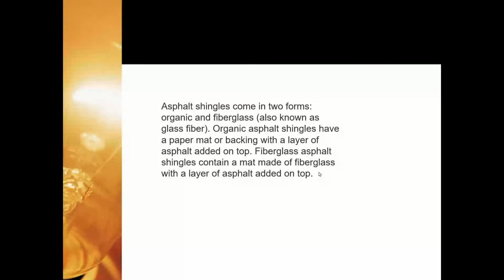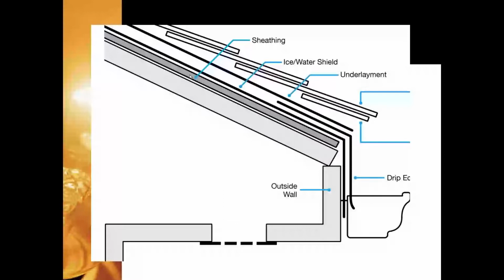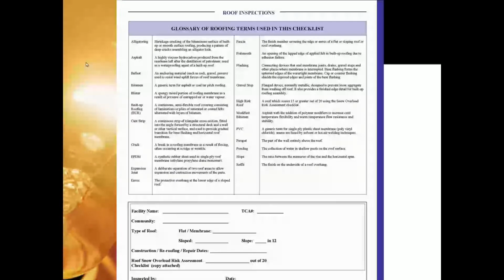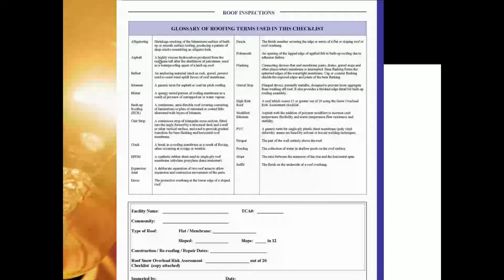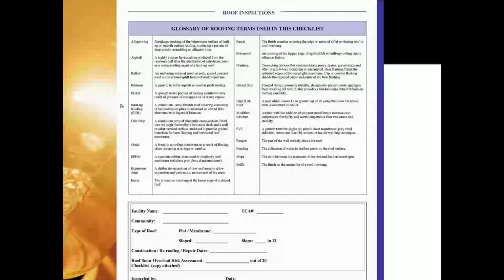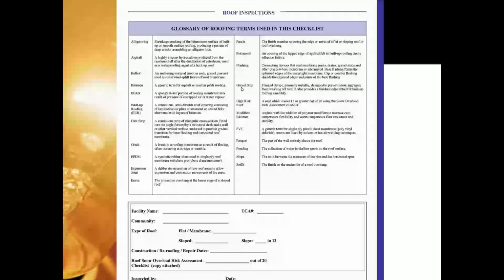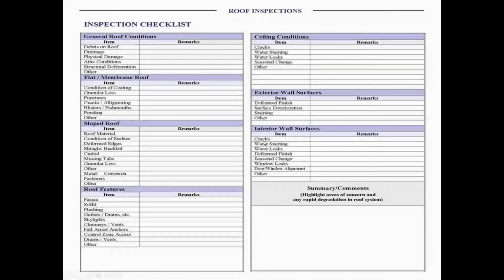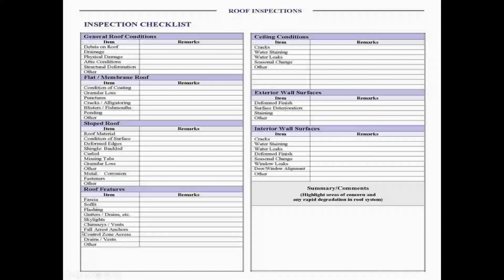2022 Report Writing Emphasis On Roof Inspections 03 08 19 00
Defects on roofing. Learn the secretes of the home inspector